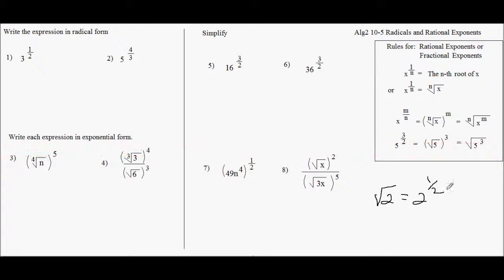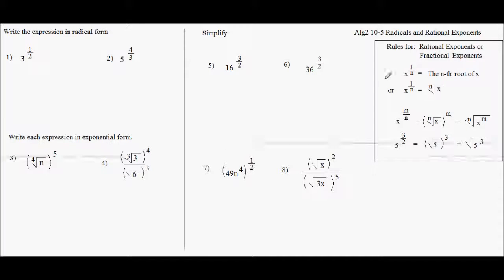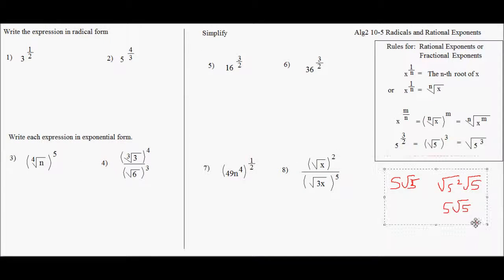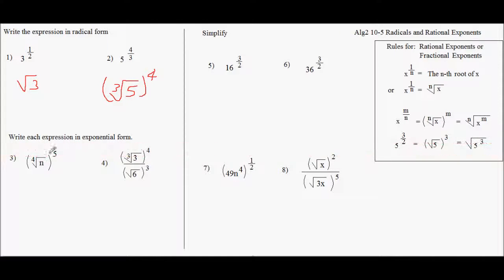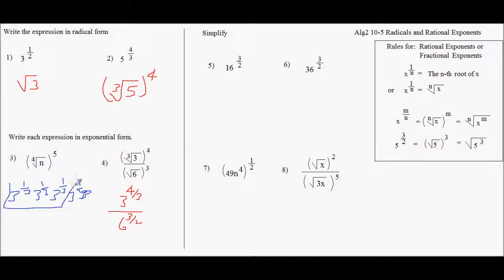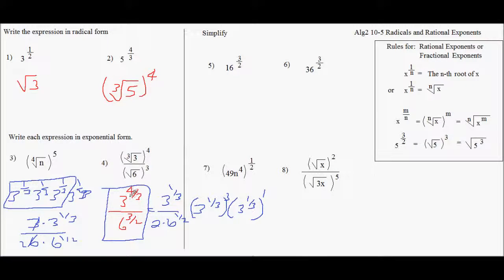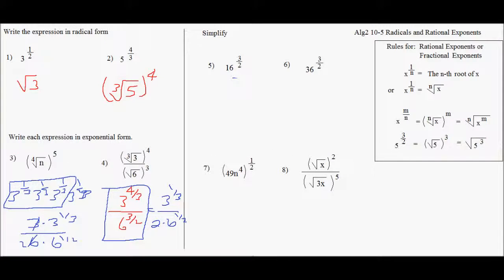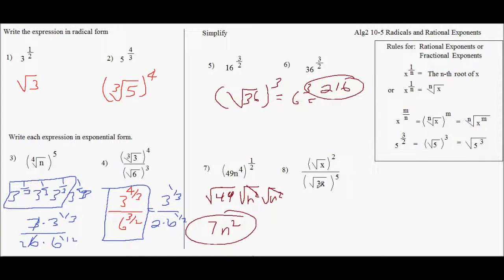Algebra - Radicals and Rational Exponents